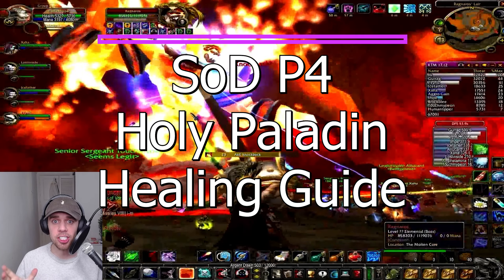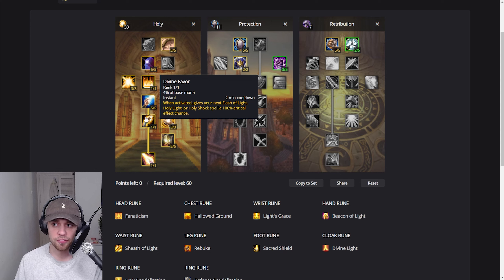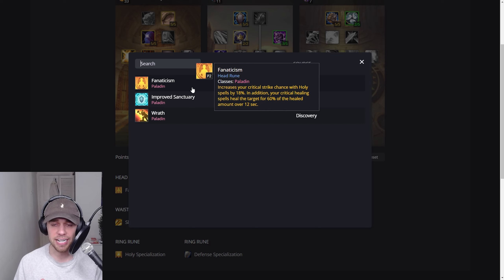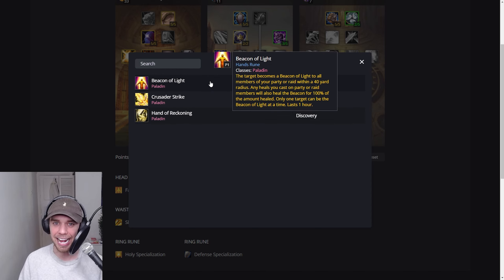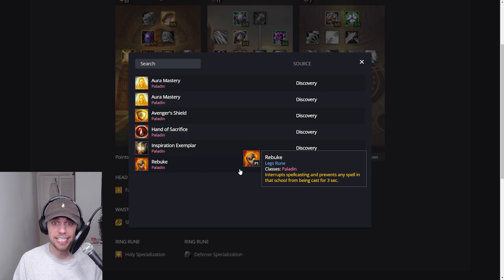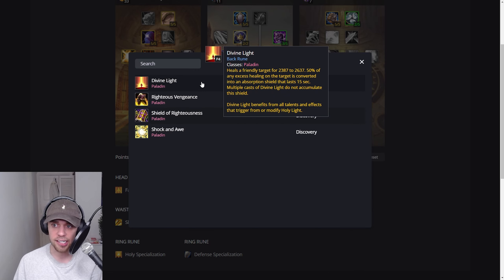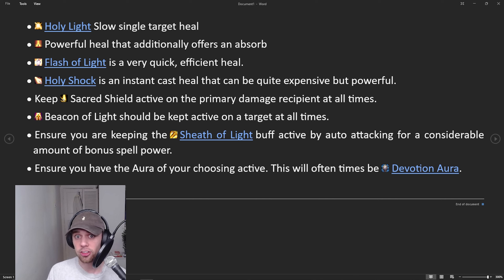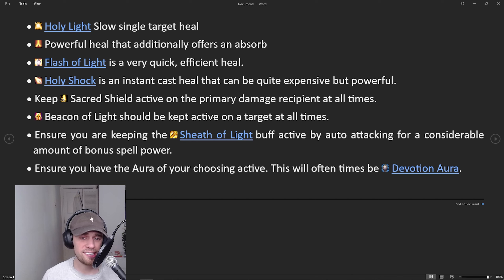SoD Phase 4 Holy Paladin Healing Guide | Season of Discovery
SoD Phase 4 is here! This is the ONLY Guide you need for Holy Paladin in Season of Discovery, covering the Runes , Rotation , Talents, Stat Priority & everything else you need to know!

**Timestamps**
Stat Priority: 00:00
Talents: 00:41
Runes: 02:43
Rotation: 07:13